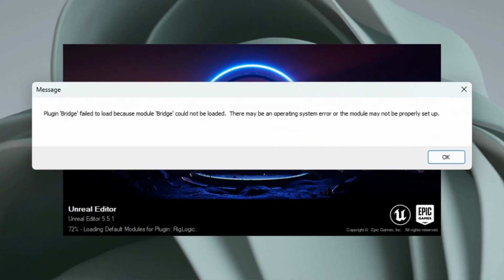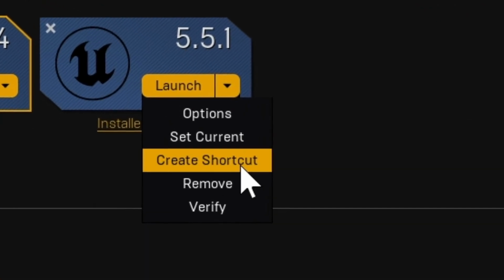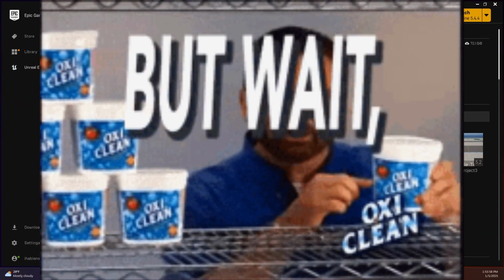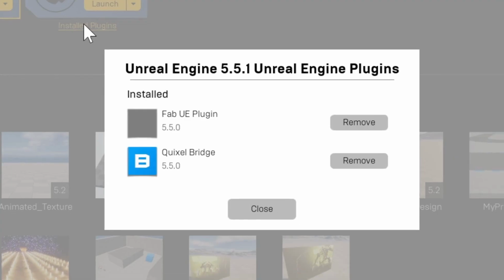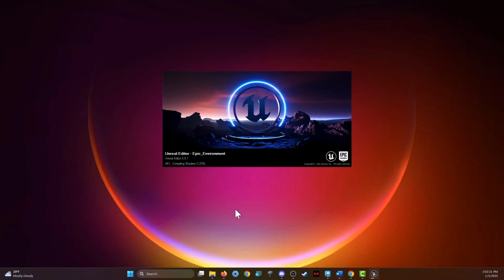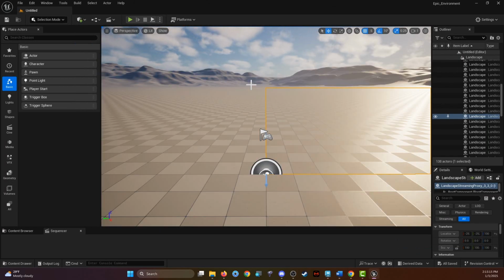Unreal 5.5 Is Crashing? Bridge is Burning?!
In case you're facing the same issue, here's how I fixed it and the symptoms that lead me to the reinstallation fix.